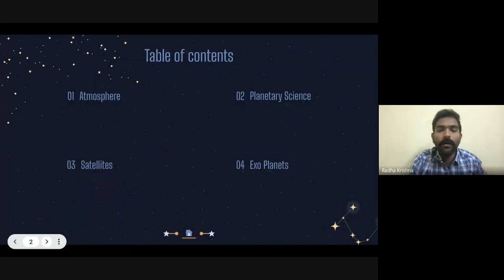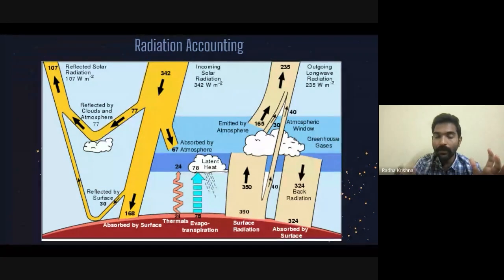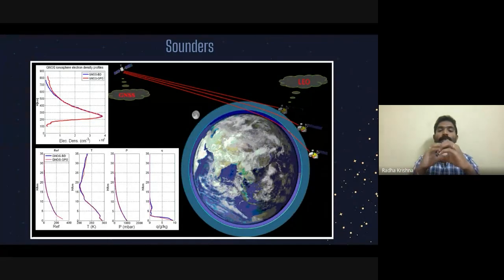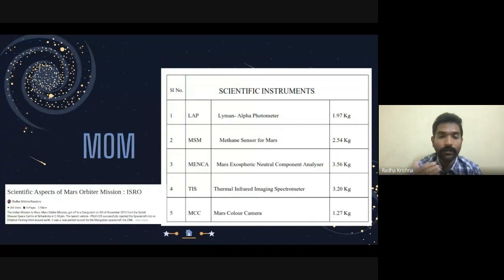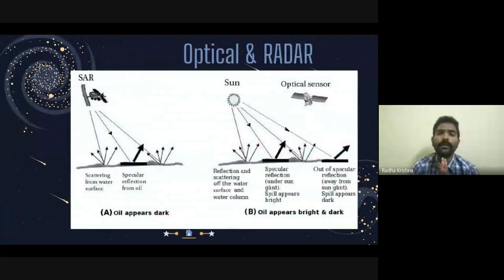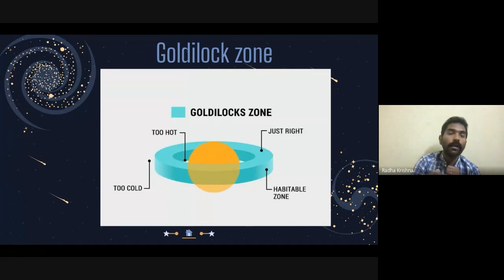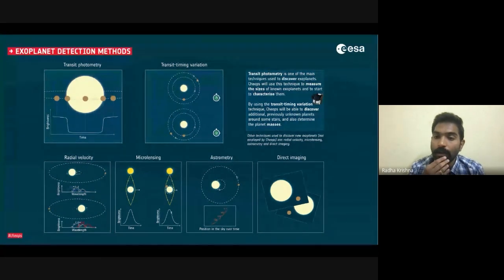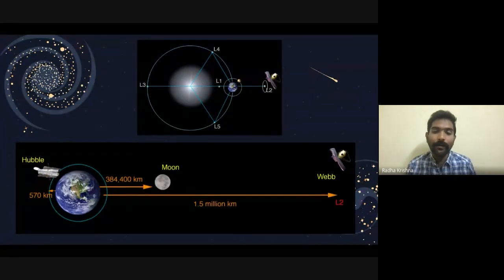Achieving Scientific Goals through Space Science || Webinar by ISRO Scientist || Spartificial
Welcome to our webinar on Achieving Scientific Goals through Space Science, featuring a distinguished scientist from the Indian Space Research Organization (ISRO). In this webinar, we explore the fascinating world of space science and how it has contributed to the advancement of scientific research.
Our speaker will take you on a journey through the various missions and projects that have been undertaken by ISRO in order to achieve their scientific goals. You will learn about the innovative technologies and methodologies that have been developed in order to further our understanding of the universe, from the study of cosmic radiation to the exploration of distant planets.

We are Spartificial, an AI and Space Research company where we majorly focus on project-based learning. We are currently working on deploying different cutting-edge technologies like AI and Robotics in Space Exploration, Earth Observation and more. We have a community of AI and Space enthusiasts looking for opportunities in the domain of AI and Space technologies.